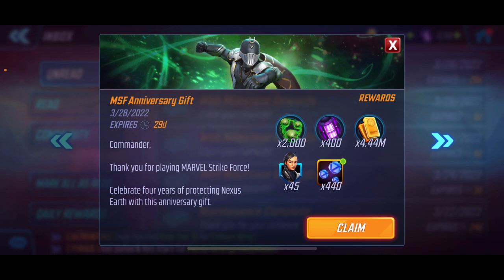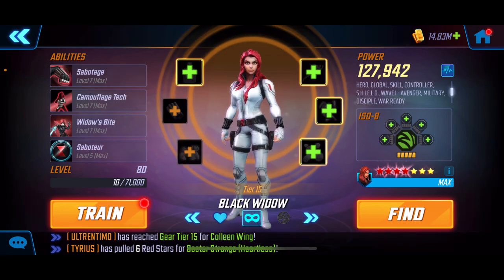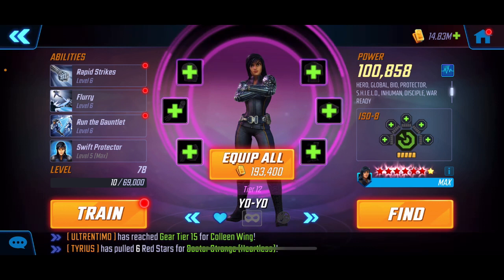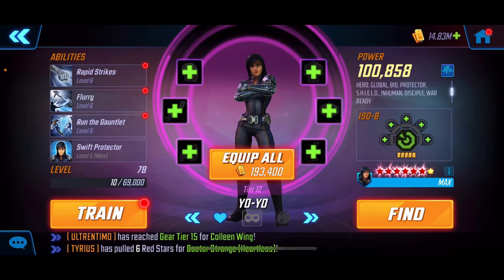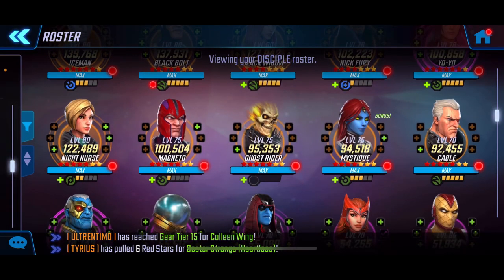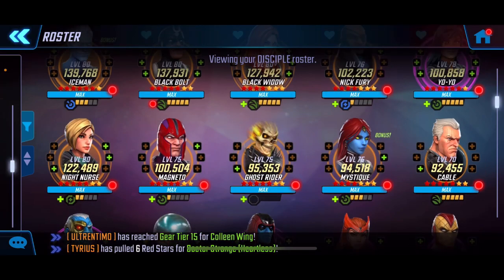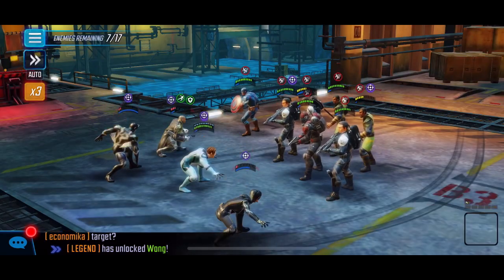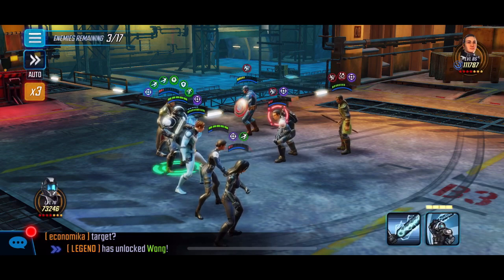Pocket Dimension 2 - Final Boss - One Shot | Black Bolt Kamikaze | Marvel Strike Force Free to Play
Thanks everyone and good luck!!